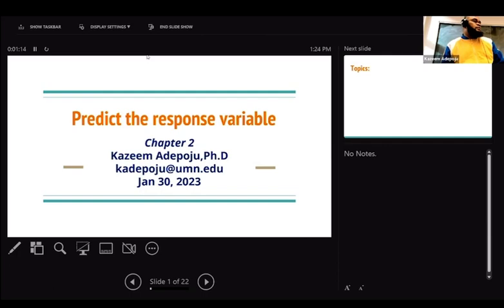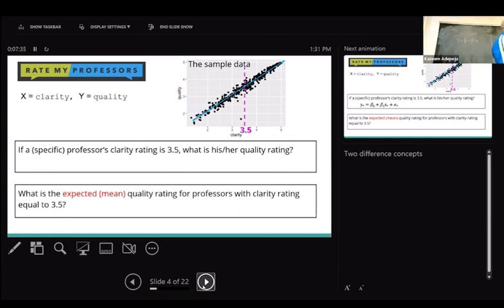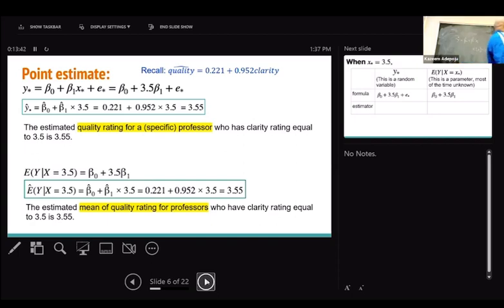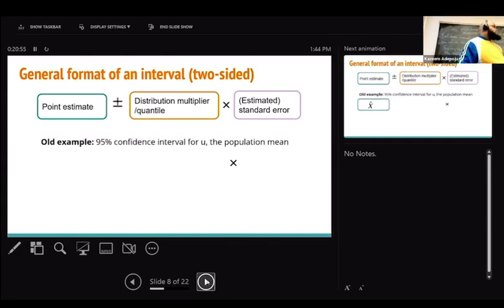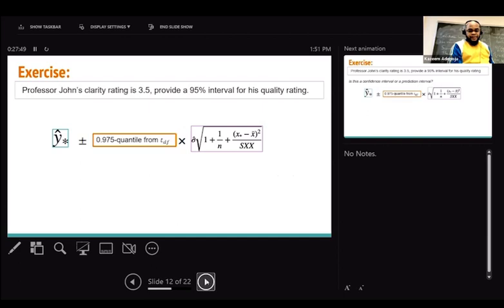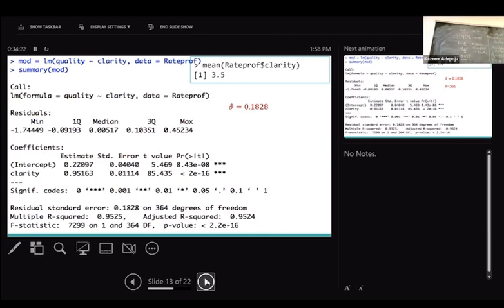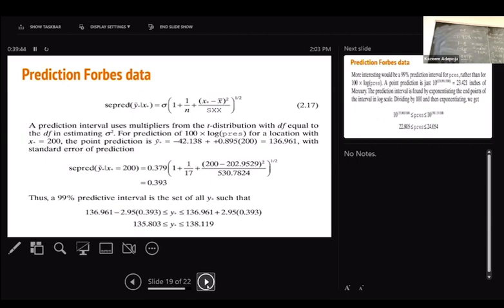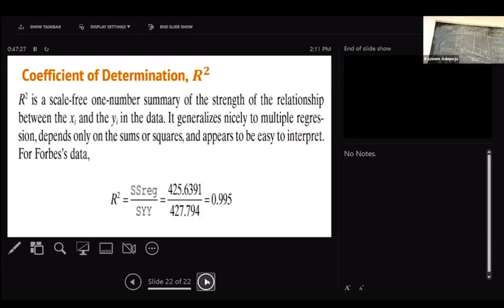Prediction Interval Vs Confidence Interval